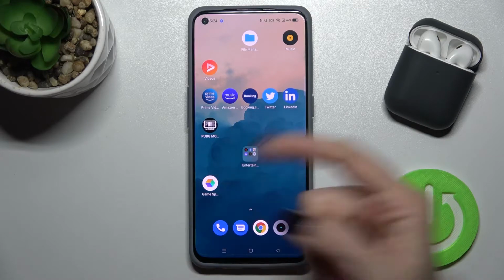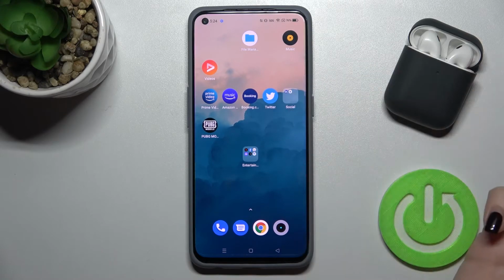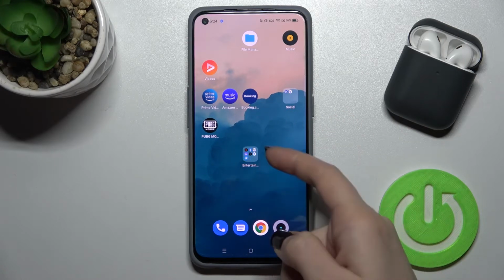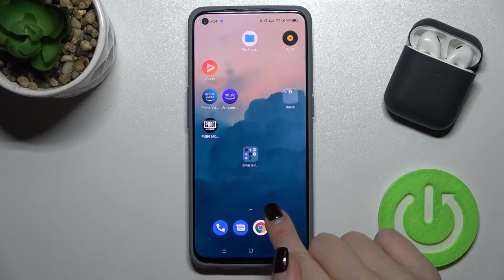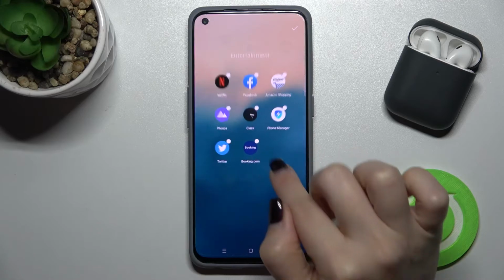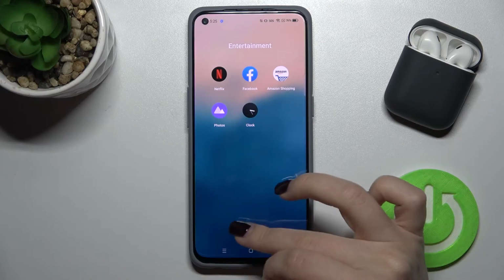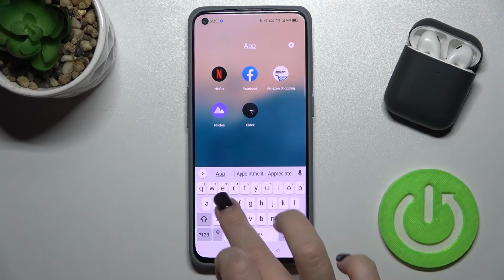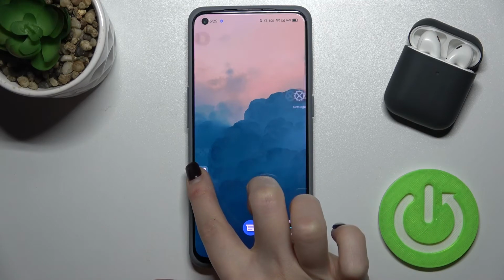How to Create Home Screen Folders in Realme GT Master Edition - Put Apps into Folder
If you don’t want your Realme GT Master Edition to be messy, then look up! Today, we’ll quickly show you how to Put Apps into Folder, this way, you’ll be able to categorize them however you want to. So, just follow this video, repeat all instructions on your device and enjoy squeaky clean display. Let’s begin!